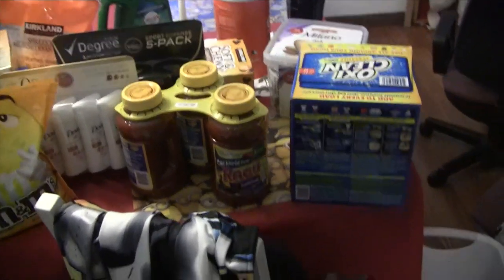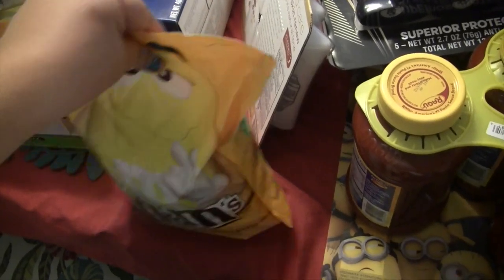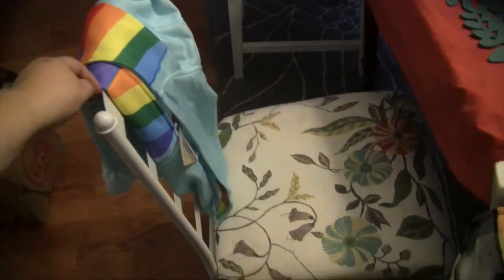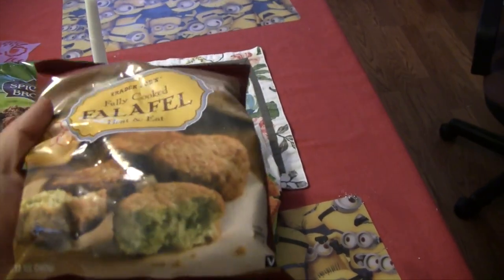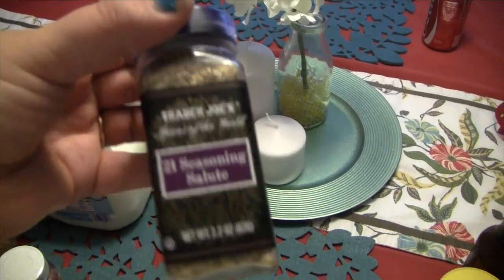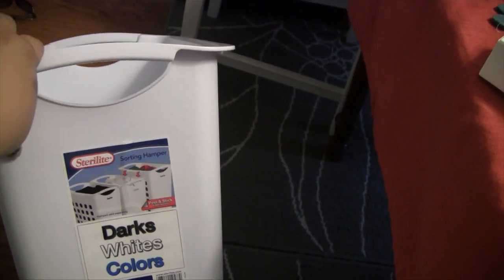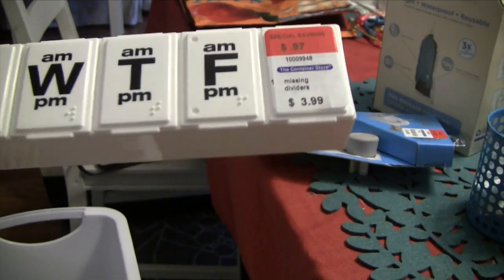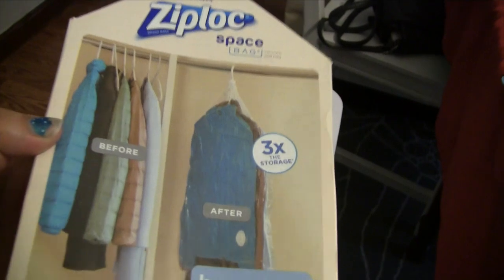Costco, Trader Joes, and Container Store Haul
In this video I share our hauls from Costco, Trader Joes, and the Container Store!